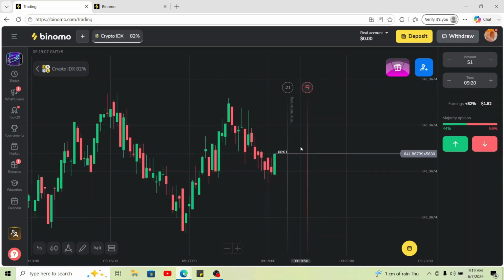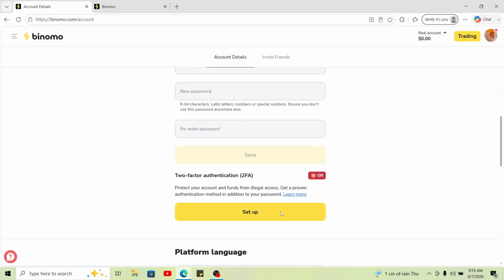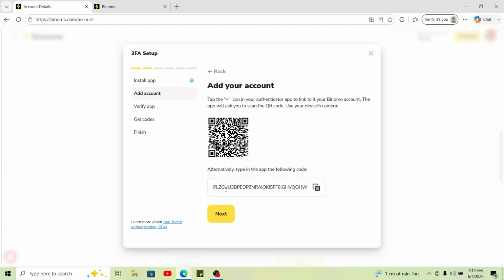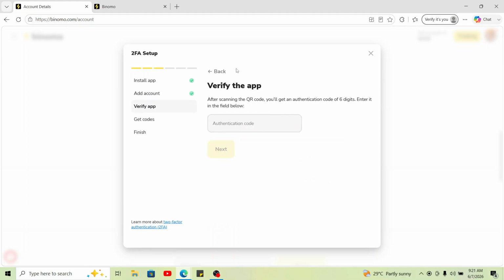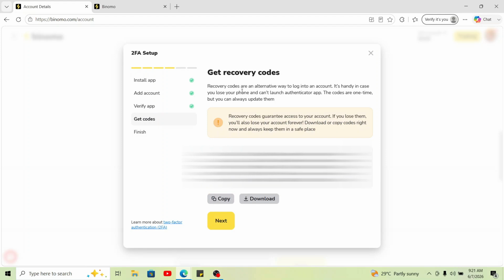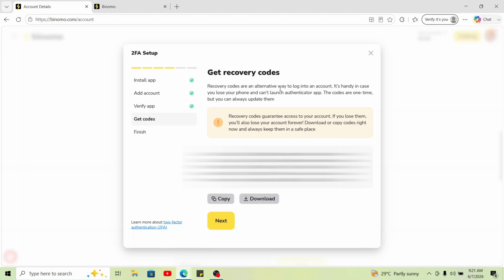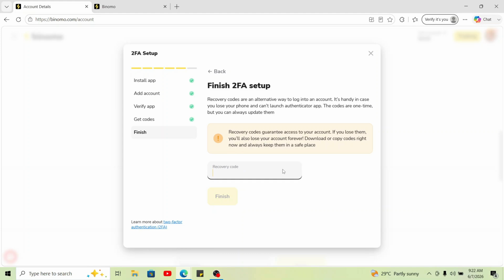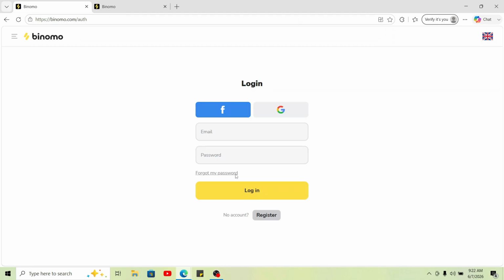How to Enable 2FA on Binomo (2026 Step-by-Step Guide)?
Keeping your trading account secure is more important than ever, and enabling Two-Factor Authentication (2FA) on Binomo adds an extra layer of protection to your account. In this simple tutorial, I’ll walk you through how to turn on 2FA so your account stays safe from unauthorized access.

2FA (Two-Factor Authentication) means that even if someone gets your password, they still can’t log in without a verification code sent to your email or authenticator app. It’s one of the easiest and most effective ways to protect your trading funds and personal data.